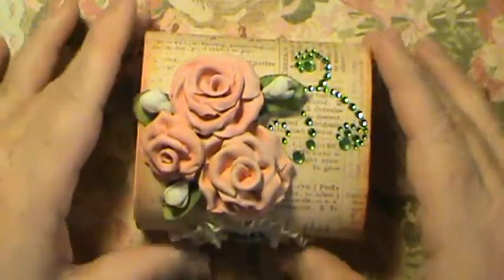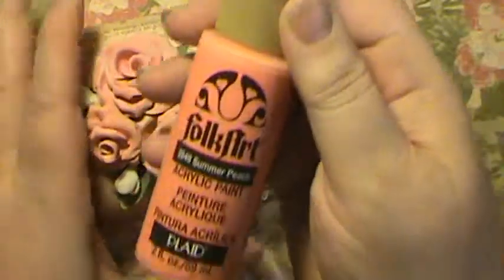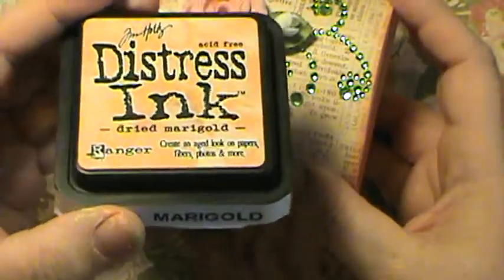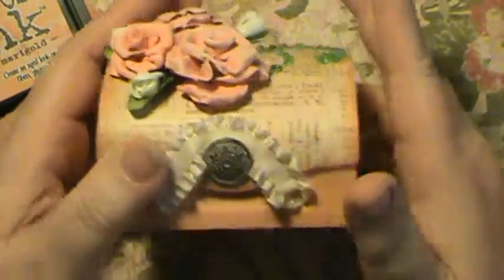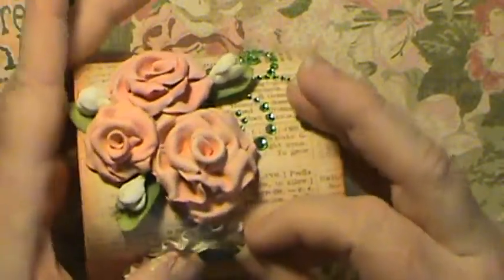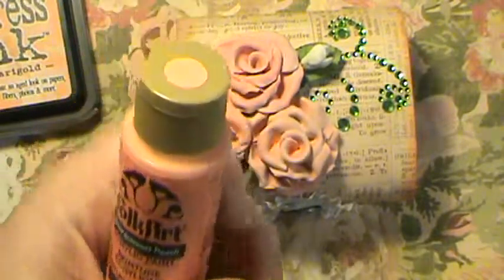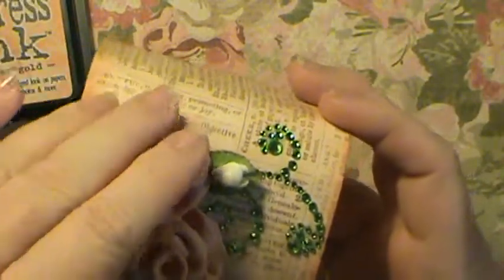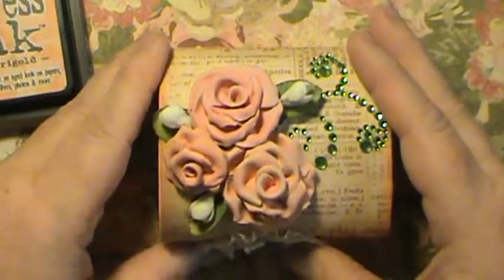My Peach Michaels Balsa Box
I decided that I wanted to make something special and so I got out one of my michaels balsa boxes and this is what I made. Let me know what you think.
God Bless
Sherry